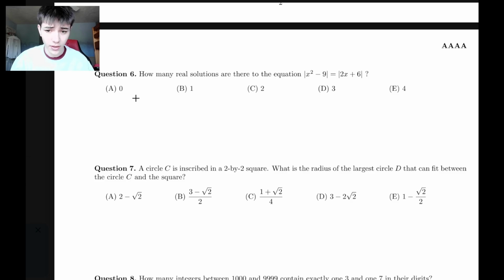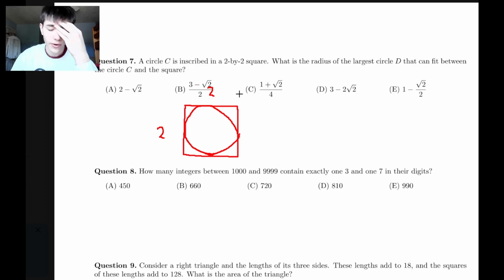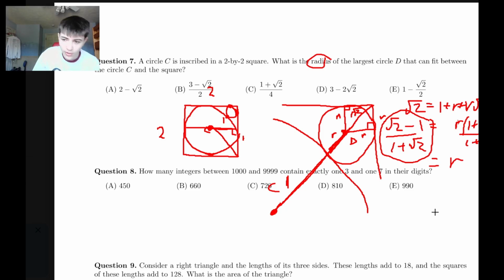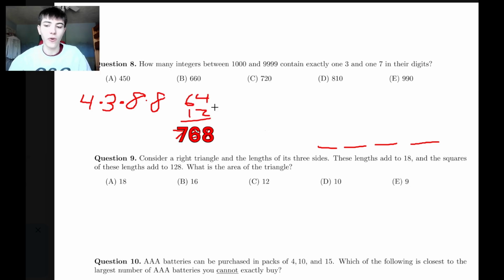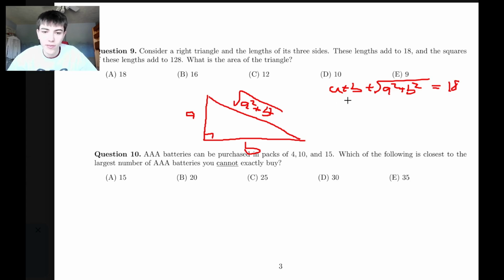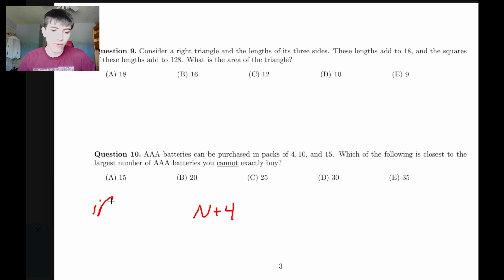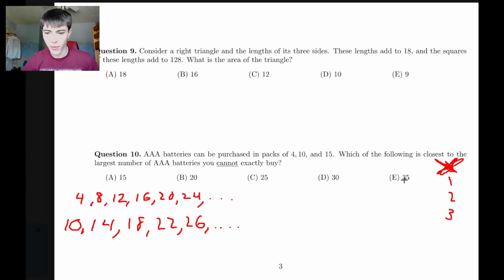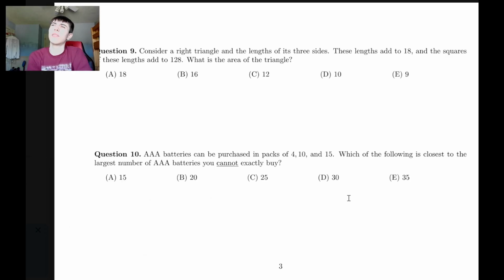2025 PROBE I Fall 6-10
0:00 Introduction
0:12 Problem 6
2:55 Problem 7
8:59 Problem 8
12:15 Problem 9
16:22 Problem 10